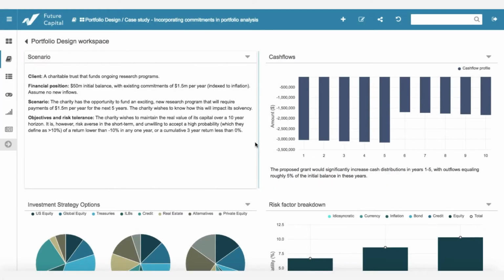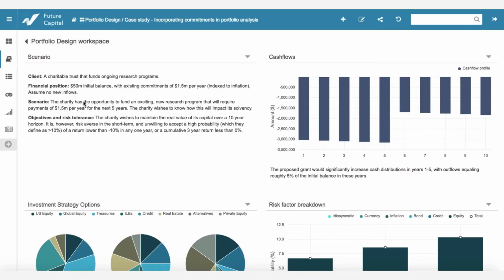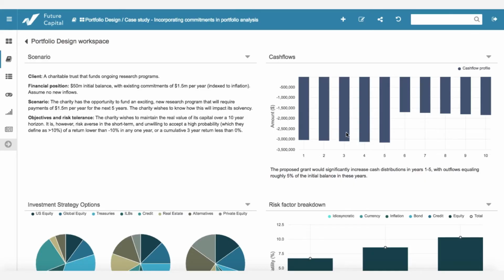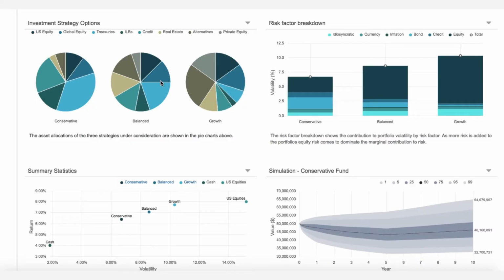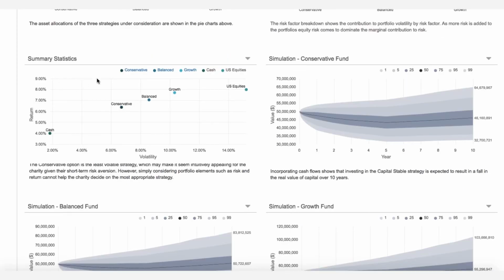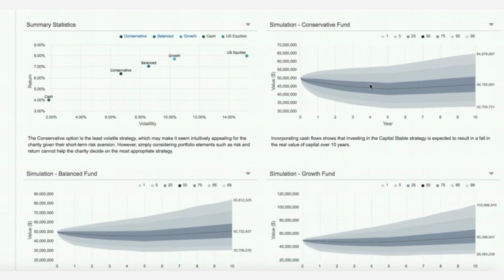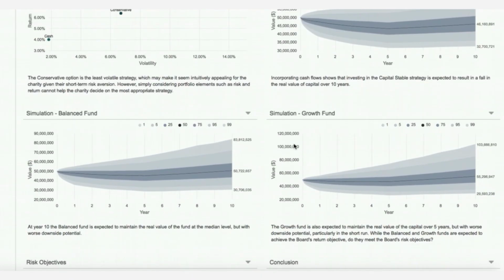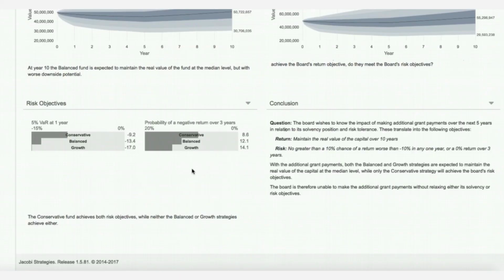Using Jacobi for customized client portfolio design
Question: What tools are the world’s leading asset managers using for portfolio design?

Here’s a hint: it’s not (multiple) spreadsheets.

Jacobi is streamlining the multi-asset portfolio design process to provide:
- Scalable portfolio design on one cloud-based platform
- Rapid efficiencies (speed, accuracy, robustness) in the portfolio design process
- Deeper client engagement through visual storyboards